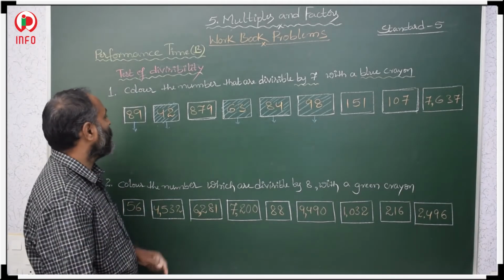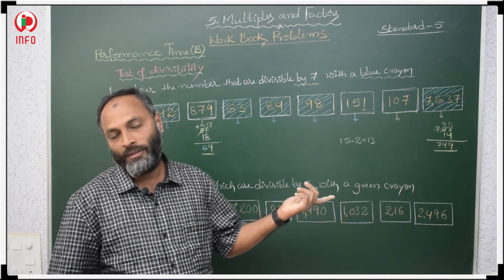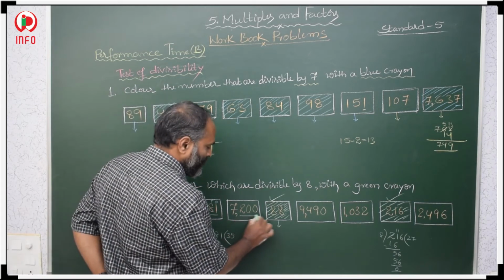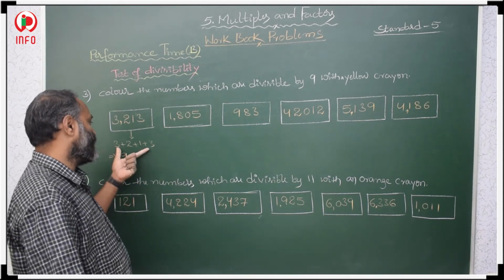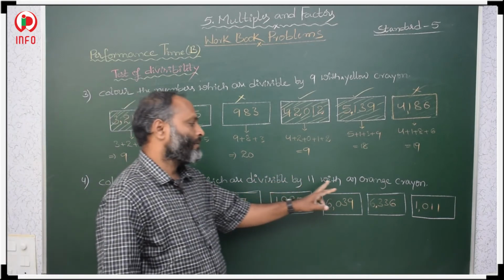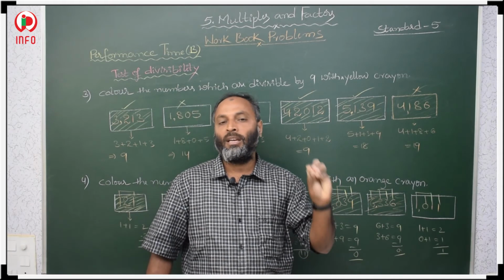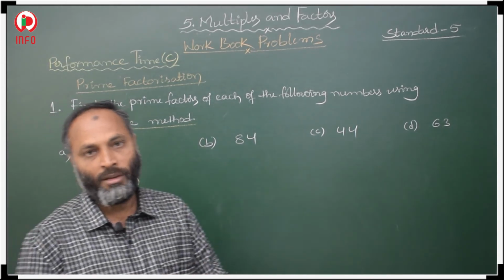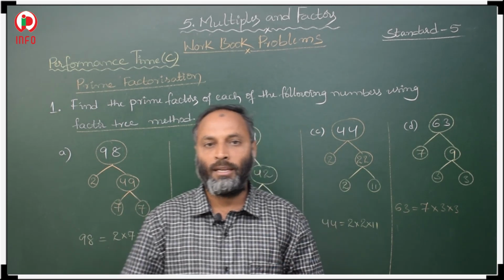5 multiples and factors WB GS C 5 part 9